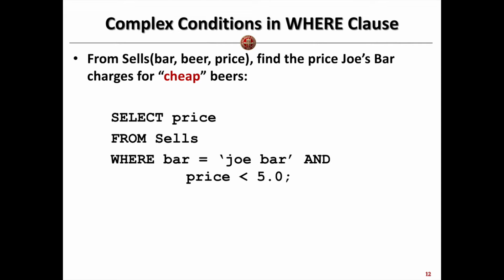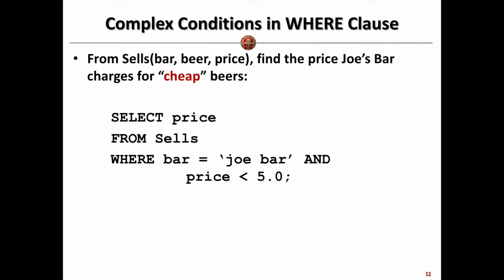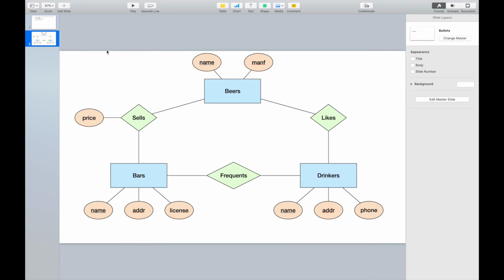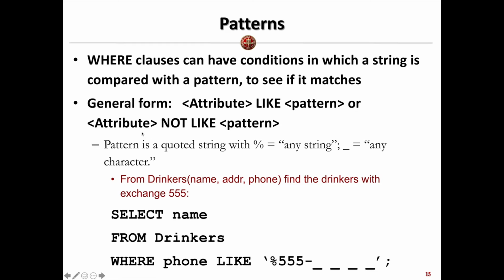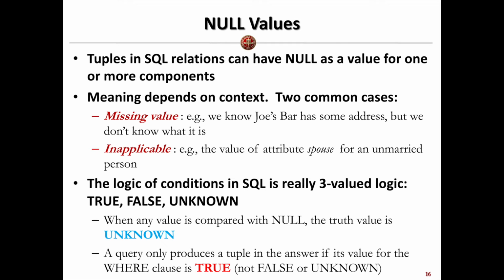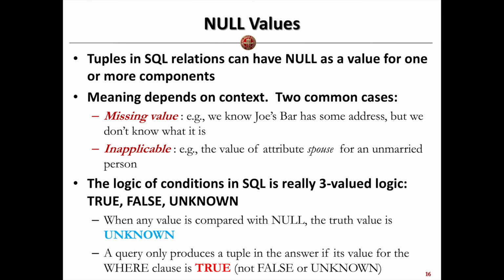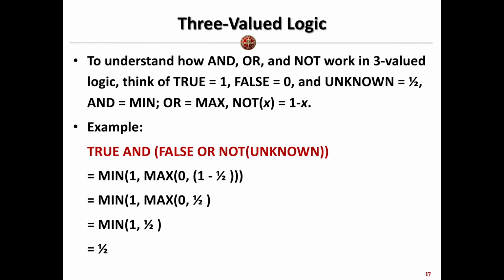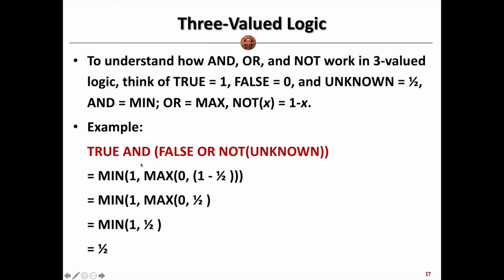SQL Basics Part 5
This video talks about the WHERE clause with a special focus on the condition boolean expressions.